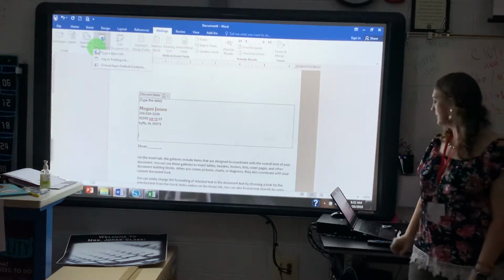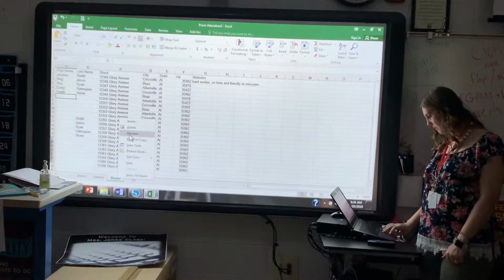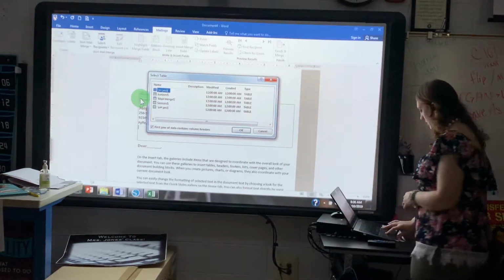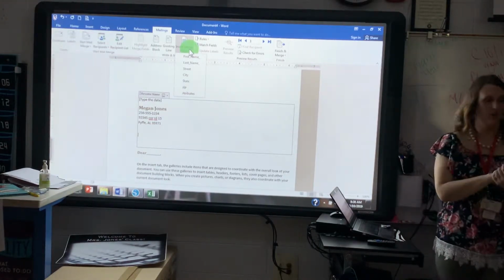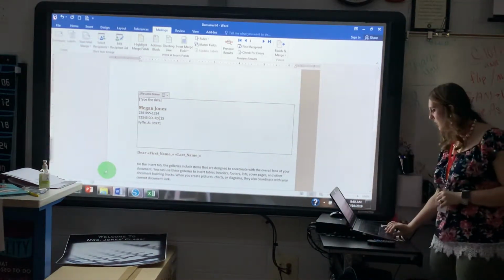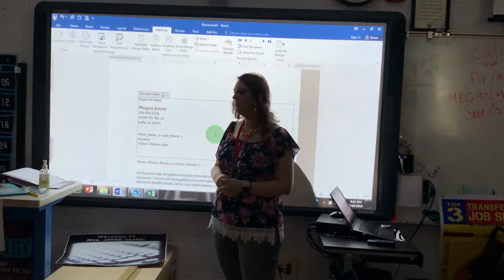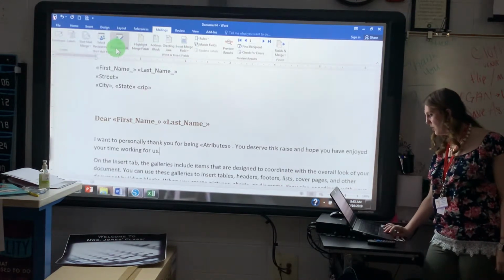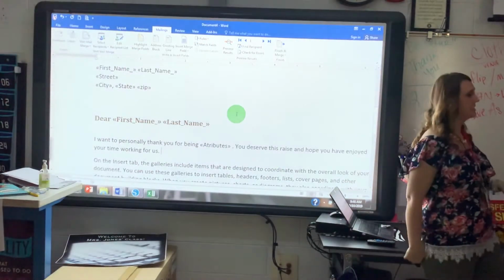How to Mail Merge a Business letter